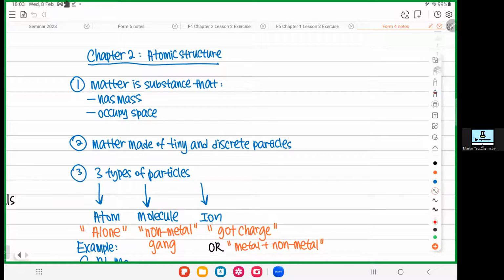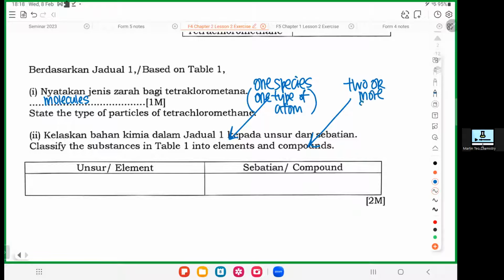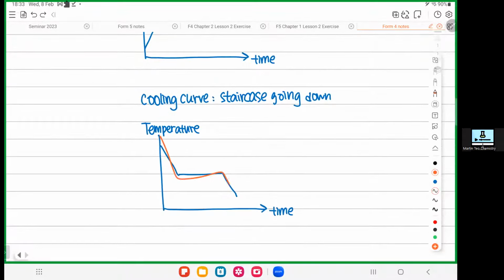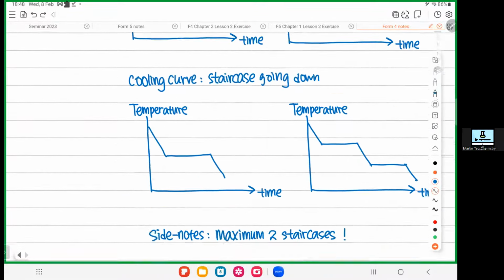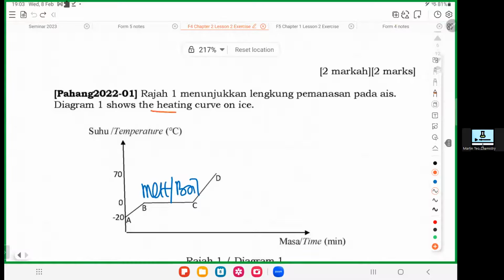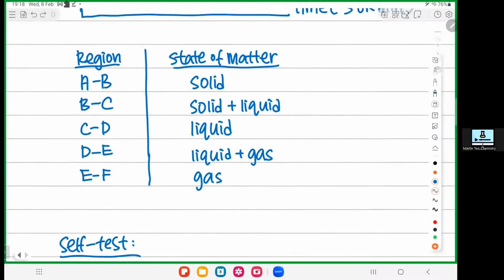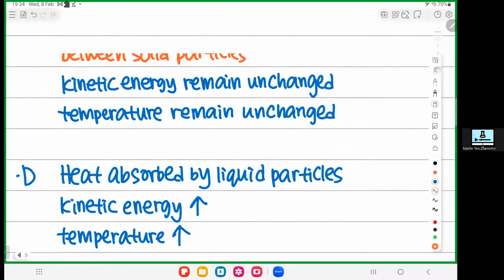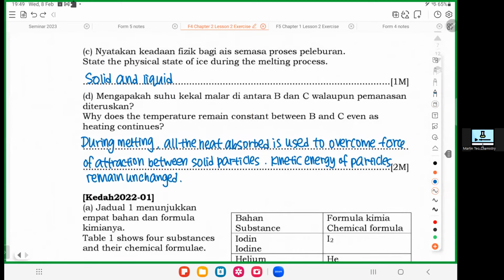KSSM SPM Chemistry Form 4 Chapter 2 Lesson 2 Heating Curve